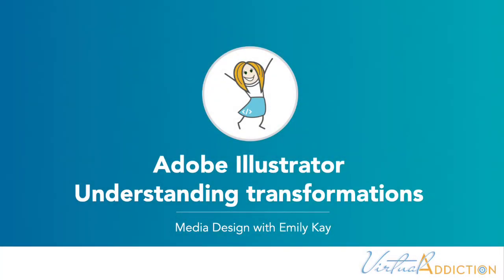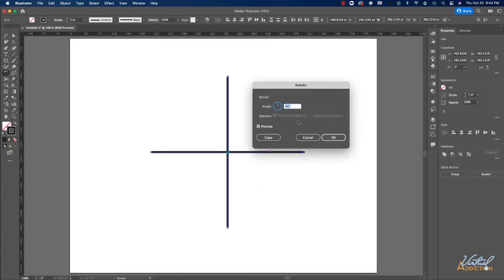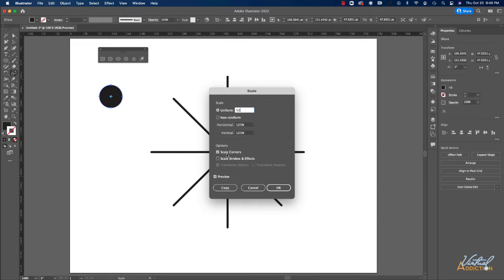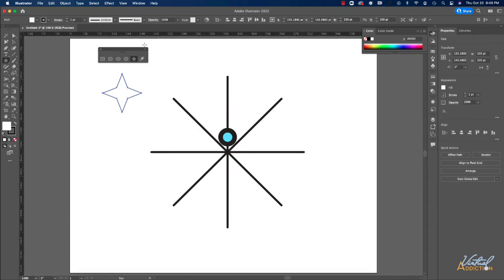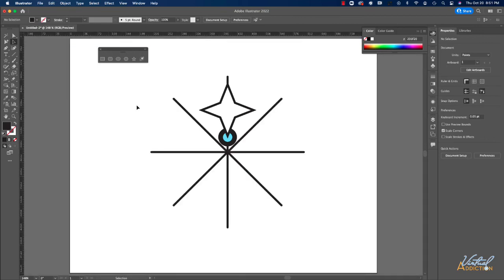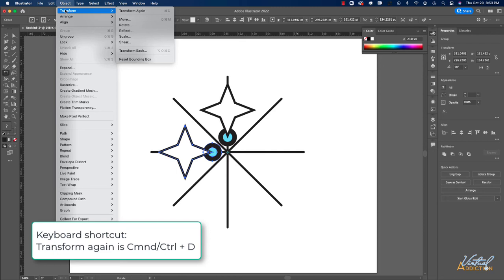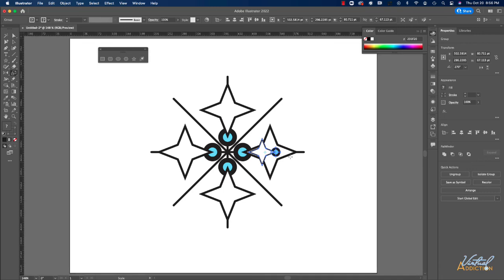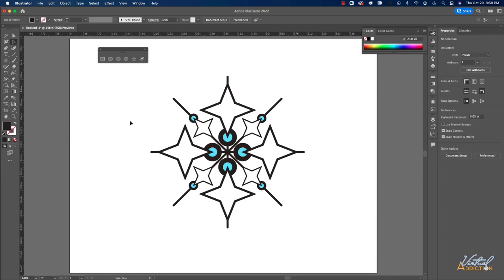Adobe Illustrator | Understanding transformations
Transforming In Adobe Illustrator encompasses moving, rotating, reflecting, scaling, and shearing objects. You can transform objects using the Transform panel, commands, and specialized tools. You can also perform many types of transformations by dragging the bounding box for a selection. Sometimes you may want to repeat the same transformation several times, especially when you are copying objects. The Transform Again command in the Object menu lets you repeat a move, scale, rotate, reflect, or shear operation as many times as you want, until you perform a different transform operation.